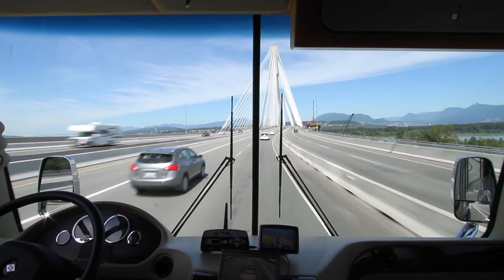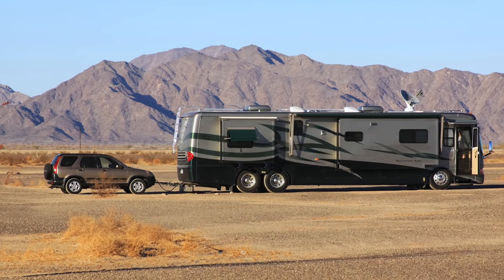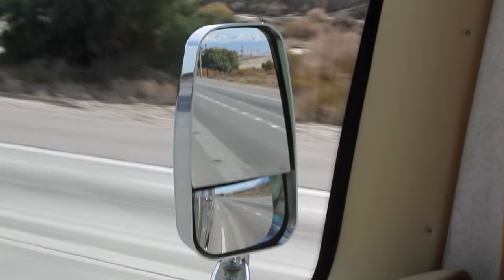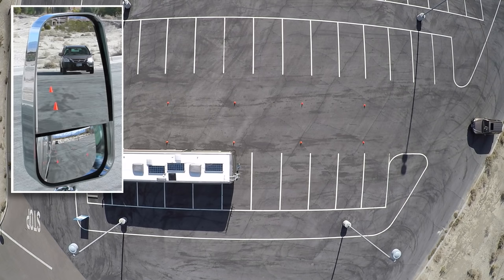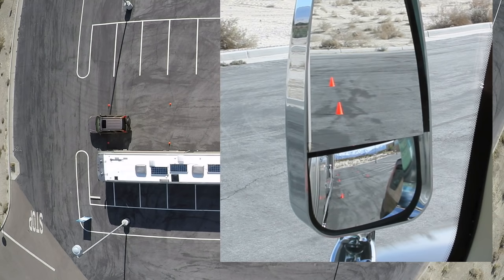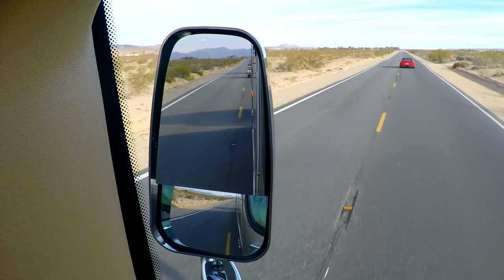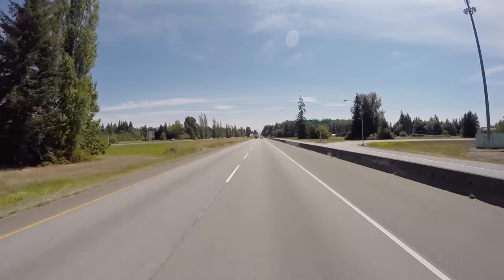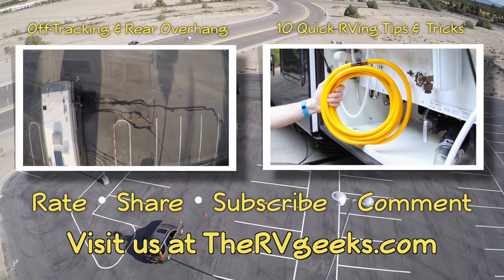How to Drive a Motorhome/RV — Mirror Adjustment & Lane Control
In our latest RVgeeks Driving School video, Peter, a former Safety & Training Manager for a large bus company, shows how to adjust and use RV mirrors and monitor & control your rig's lane position.

If you're not sure exactly how to manage those convex mirrors, this clear explanation will take all the mystery out of using the two mirrors in combination to protect yourself against the unseen.

Minimizing blind areas and understanding how to use all four mirrors to protect you and your RV is easy when you know how.

We'll also show you how to tell if you're keeping that big RV in your own lane, using visual  cues that are right there at your disposal.